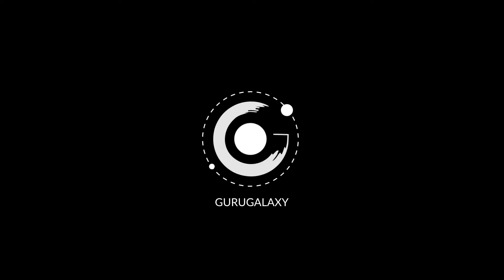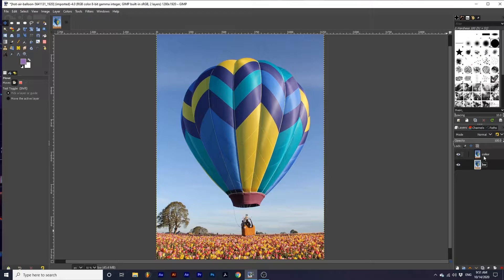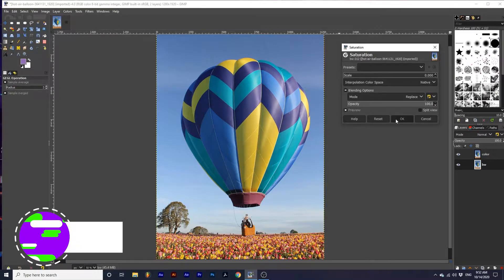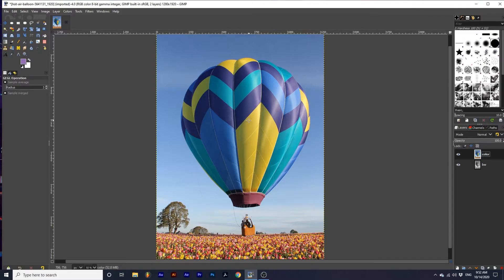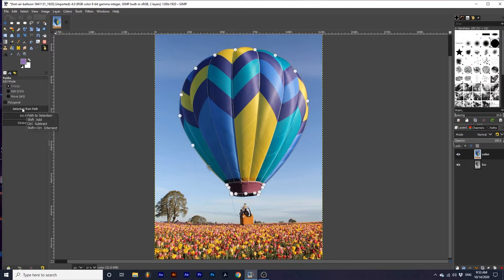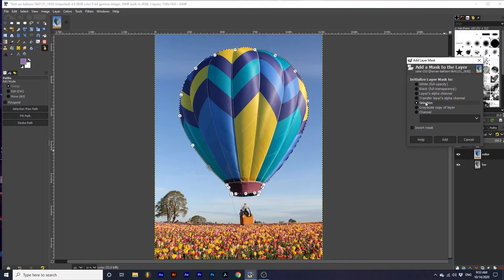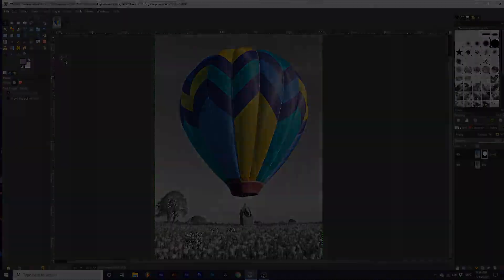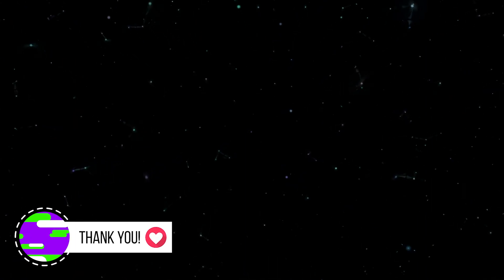GIMP | Color Pop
In today's video, we will be using layer masks to isolate a color in our image. Using layer masks allows us to retain the color information of the entire photo, in case we want to go back and make some changes. In our project we start with two layers. Both of our image. We will start by desaturating our bottom layer image to make it b&w. Then using the paths tool we will trace around areas in our top layer, that we want to retain color. Finally, after creating an active selection from our path, we will use layer masks to reveal the selection, but hide everything outside of it. Creating this color pop effect.